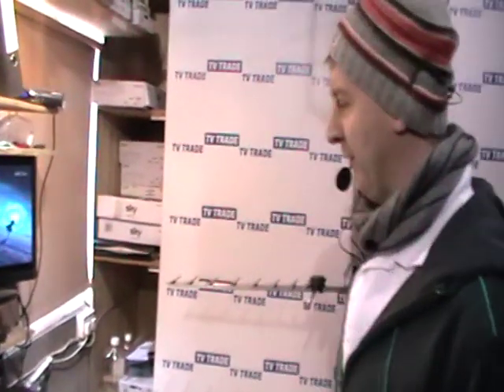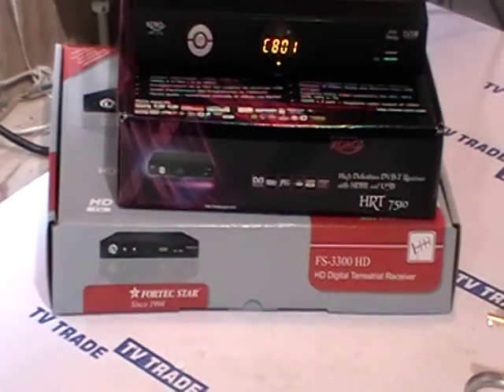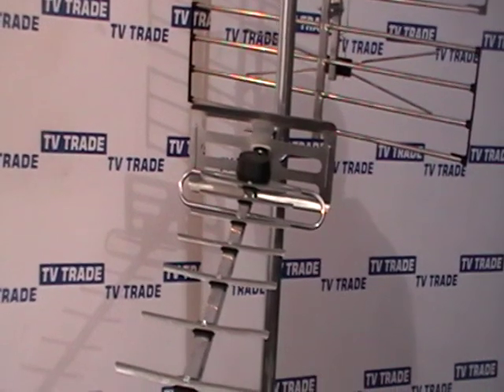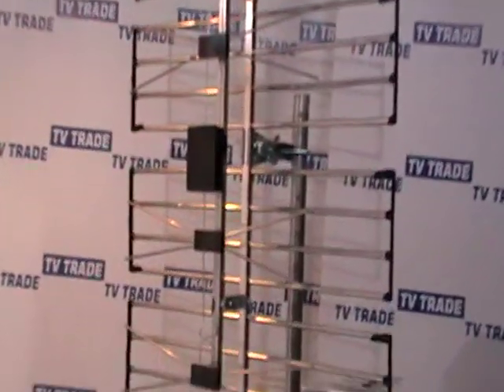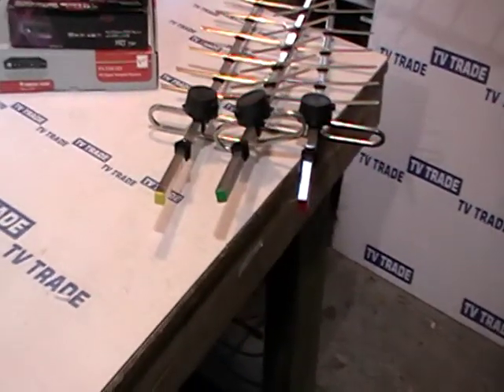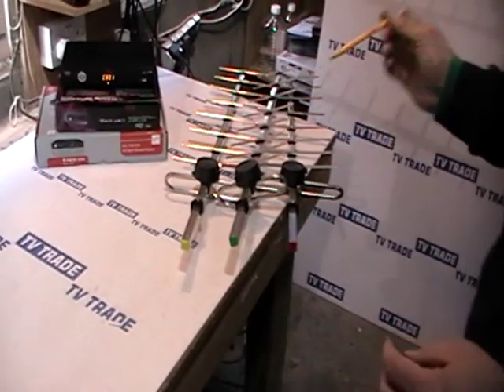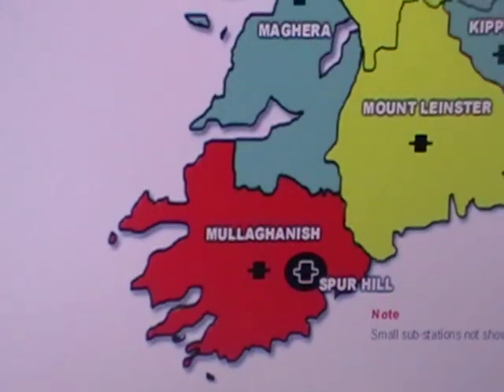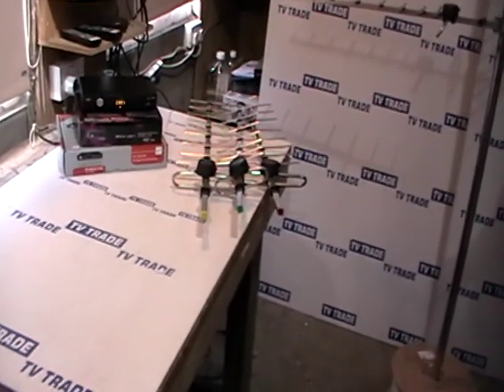Overview of TV Aerials for Saorview Digital TV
This video from TV Trade aims to give an overview of the type of Saorview Digital Aerials that you might use when setting up your TV to receive the new Saorview DTT service in ireland.   What type of UHF Aerial will I need?